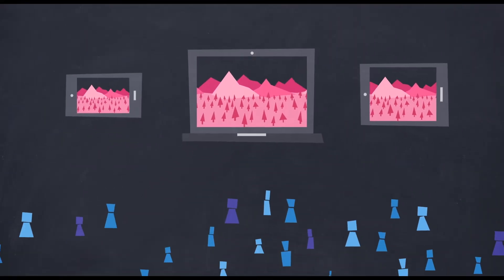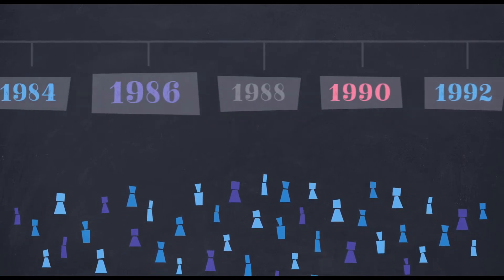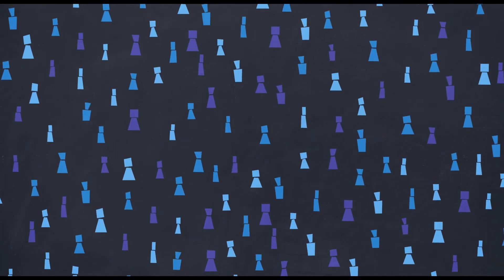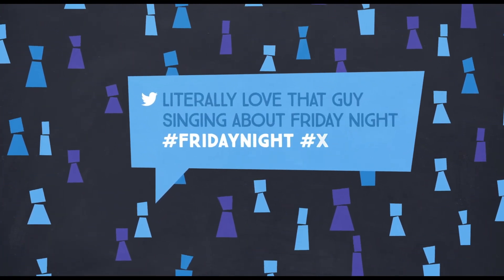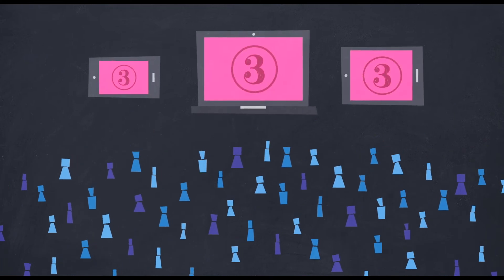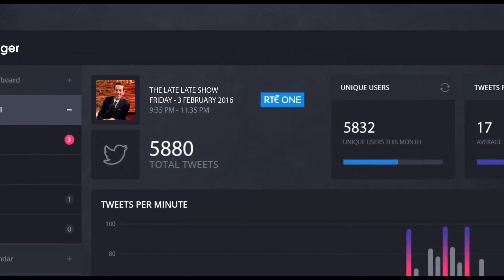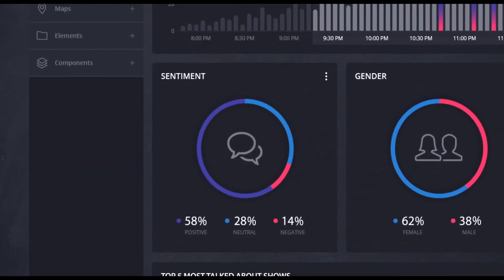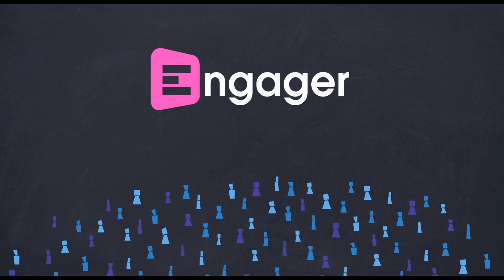What is Engager?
Engager is a revolutionary broadcast ratings system and social media data analytics platform which provides real-time audience engagement insights.